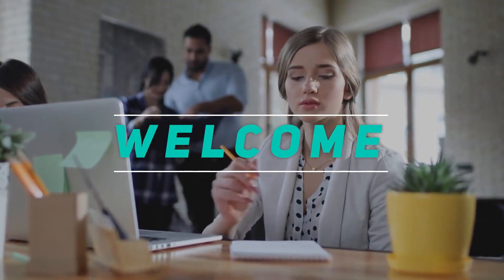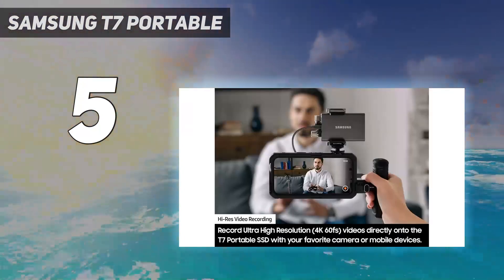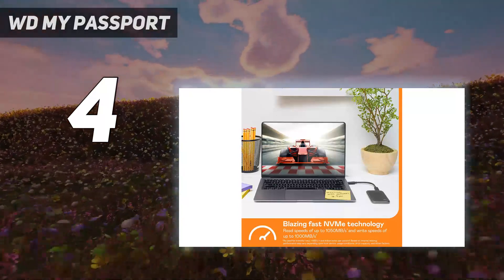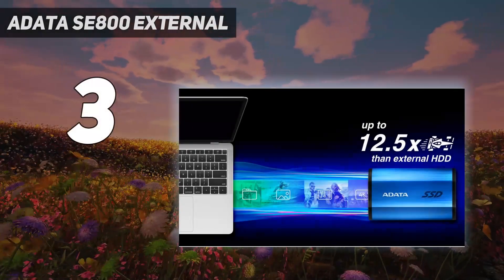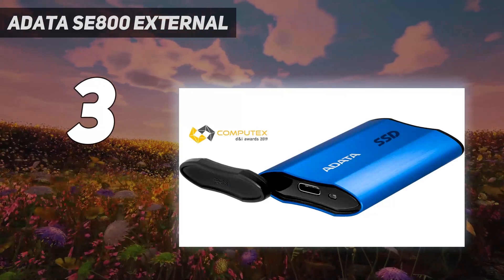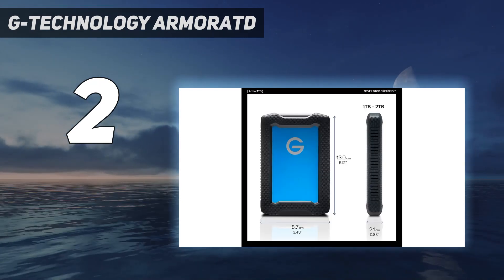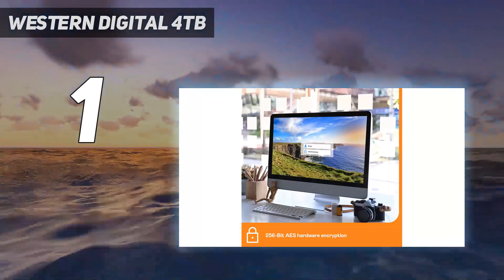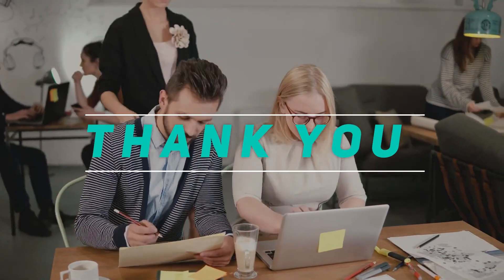Top 5 Best External Hard Drives 2024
Here is the Updated Prices of the Best External Hard Drives in 2023!

Things that we mentioned in this video:
1. Western Digital 4TB - B01LQQHL4E
2. G-Technology ArmorATD  - B07QT4G3XM
3. Adata SE800 External  - B07V1X8G4L
4. WD My Passport  - B08F27QGHX
5. SAMSUNG T7 Portable - B0874XN4D8